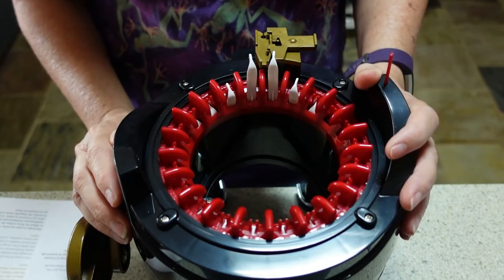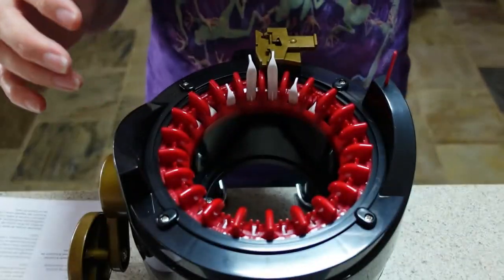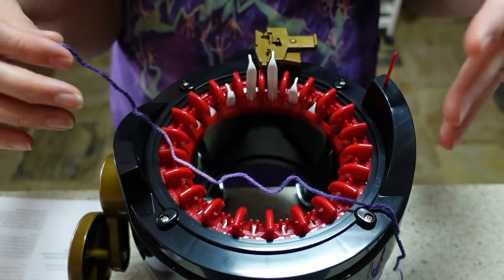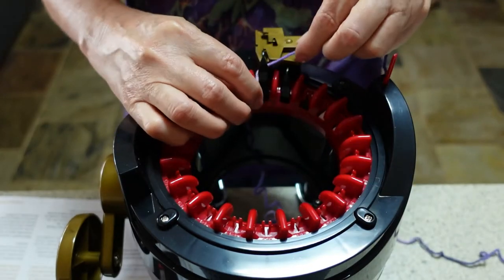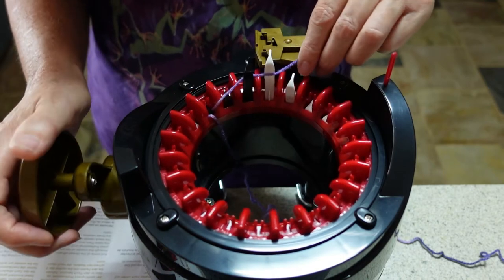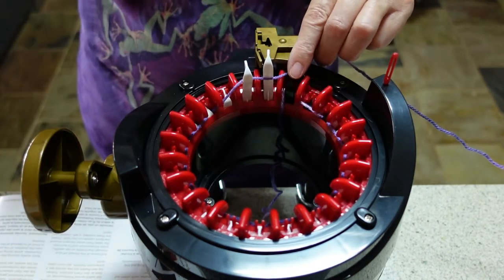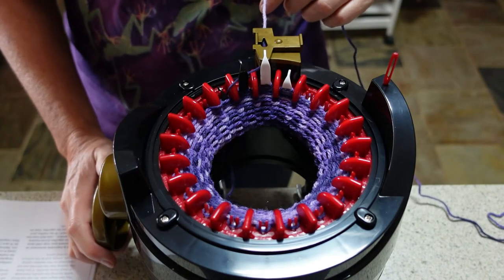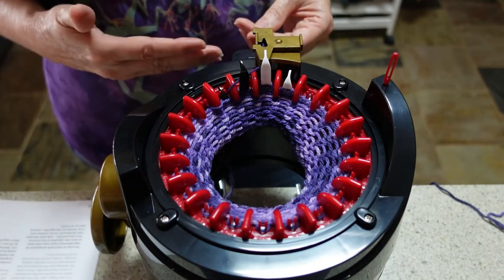Using the Addi Express Professional for the first time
Mucked up the cast off filming, but you'll get to see the finished item, which I just noticed is inside out!